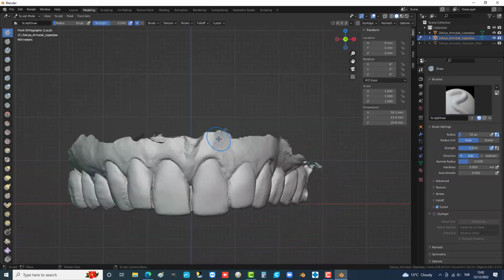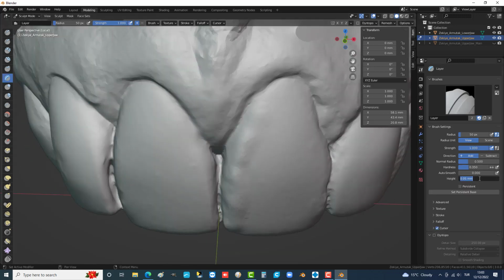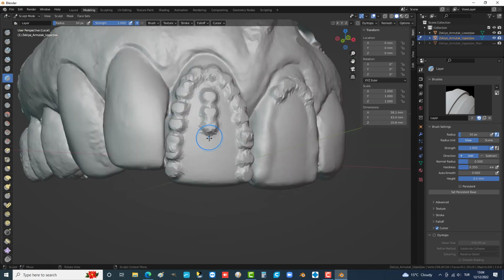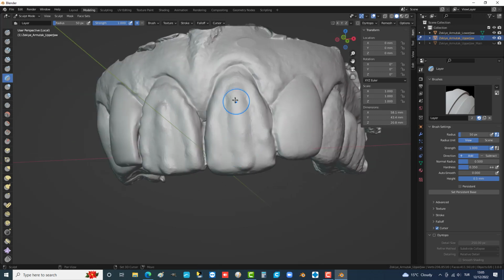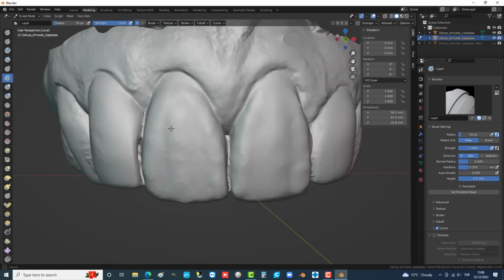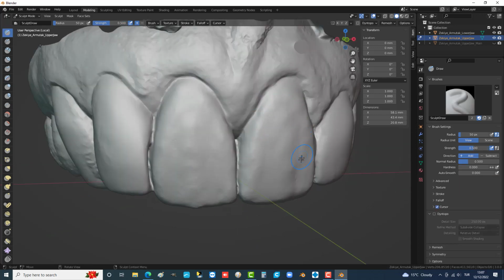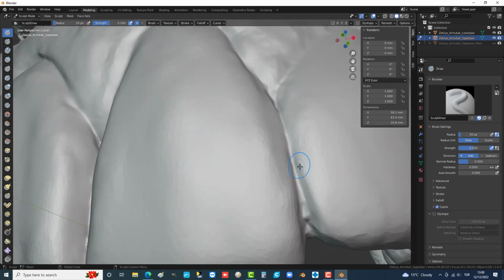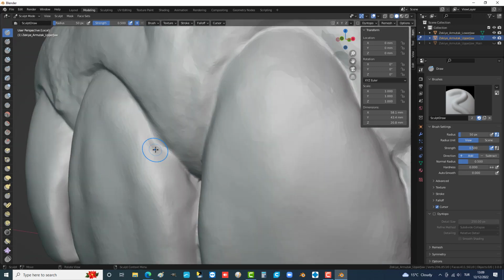Mock_Up Design Using Blender Software (Adding Layer)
Hi,
I'm Dr Osman
Dear Colleagues,
While preparing Mock-Up with Blender, we can use the sculpting tools like we are doing a conventional wax-up.
We have the possibility to add a certain amount of layer on the tooth surfaces.
We can define the thickness of the layer and easily create the line angles of the teeth.
Using this method, we can create different forms on the same case in a few minutes.
Also, we have more control over the design.
Then we can show the Mock-Up design on the screen or print the model and continue conventionally.
There are a lot more useful features in Blender.
Bye